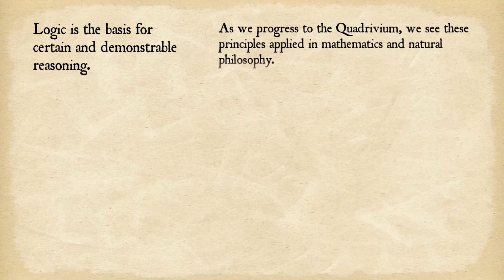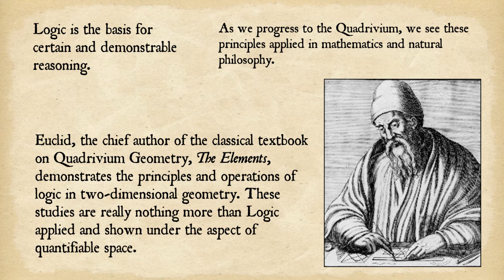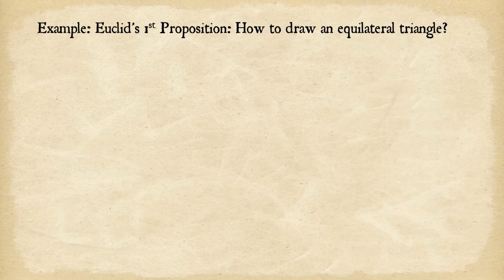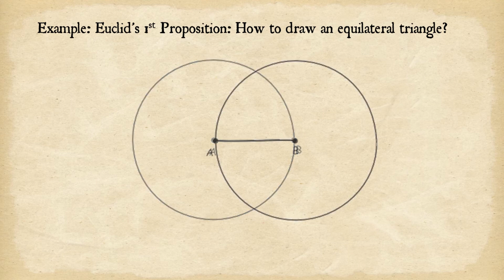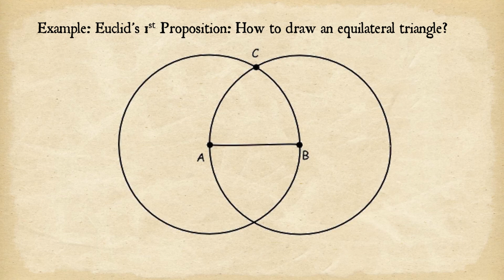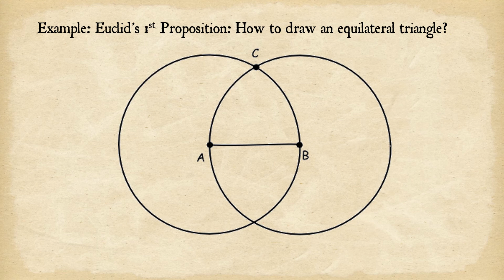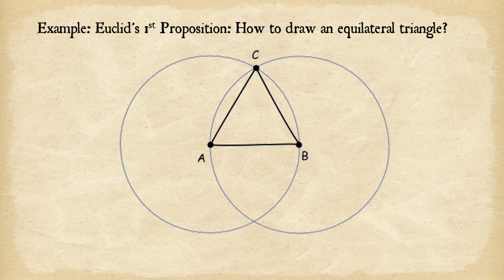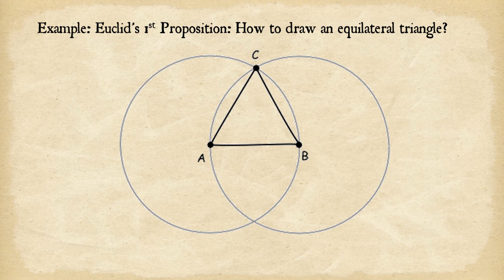Trivium Bites: Applying Logic in the Quadrivium